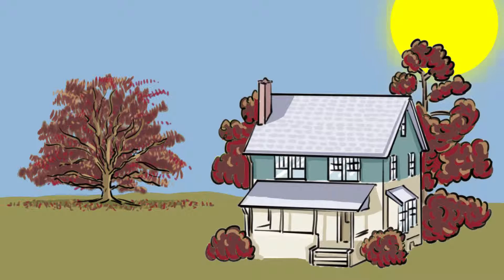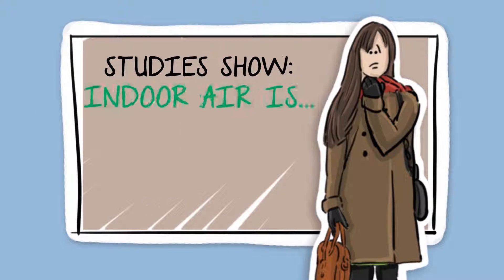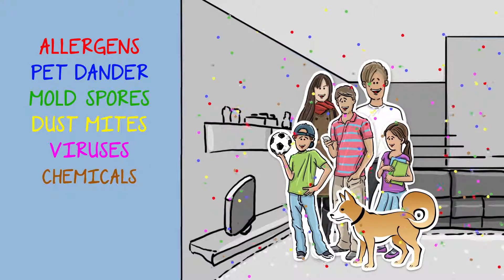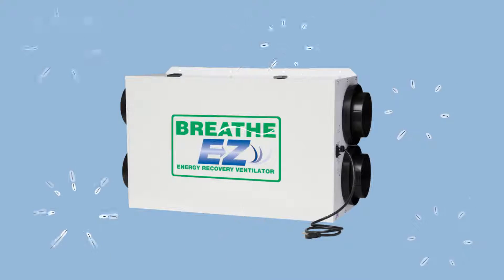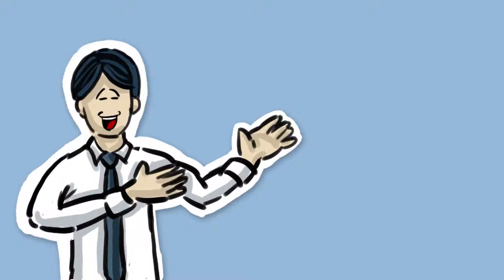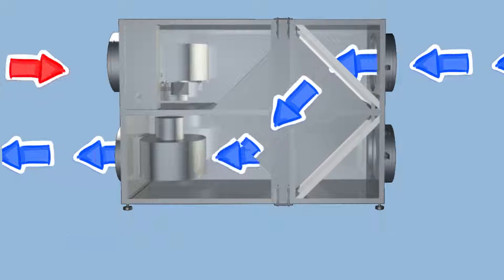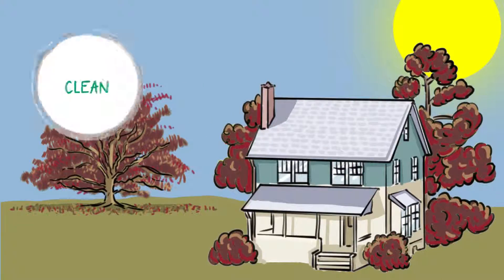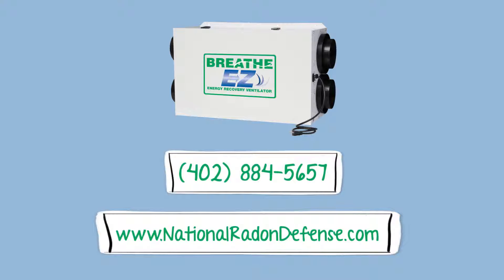Breathe EZ Energy Recovery Ventilator by National Radon Defense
The Breathe EZ Energy Recovery Ventilator (ERV) is a popular ventilation technology that greatly reduces radon levels and several other indoor air contaminants.  To learn more contact your local National Radon Defense dealer: